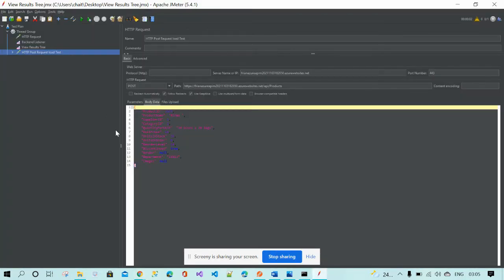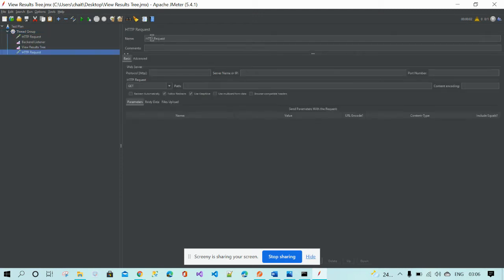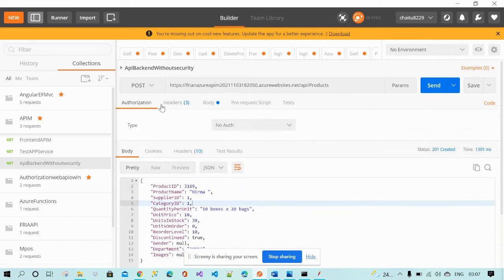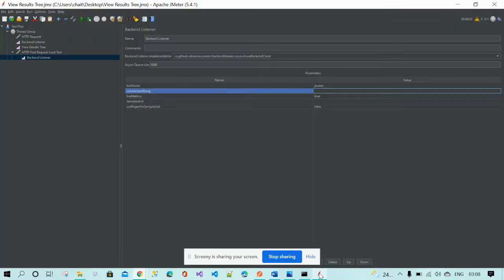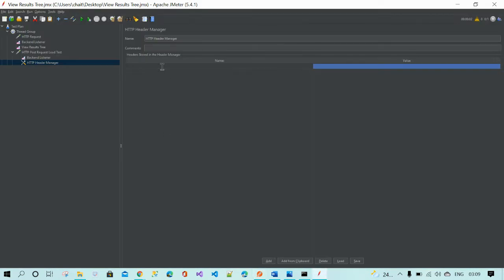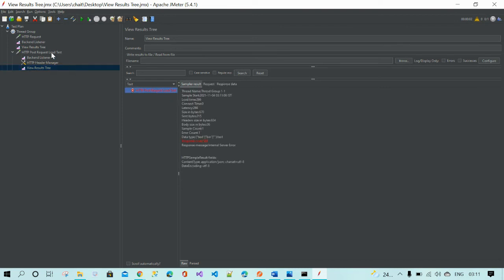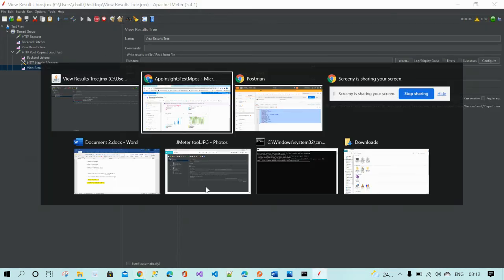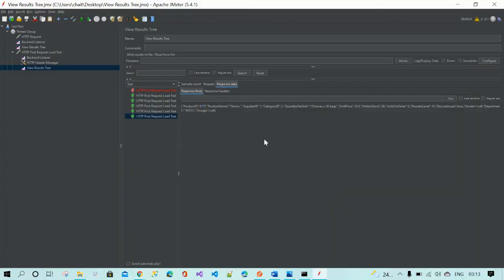How To Perform Load test in JMeter(POSTMethod) & How to check response in azure application Insights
Hi Guys here i have shown how to use JMeter and how to perform load test
and how to check response in azure application insights